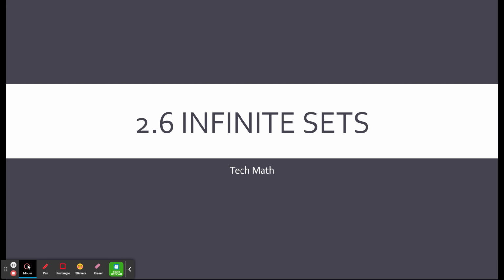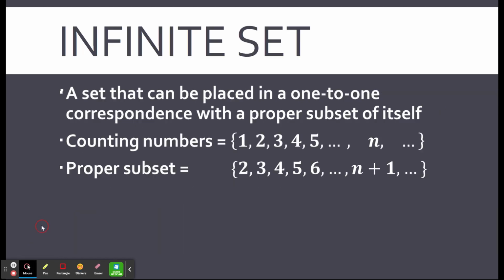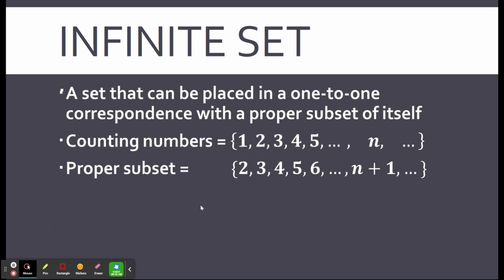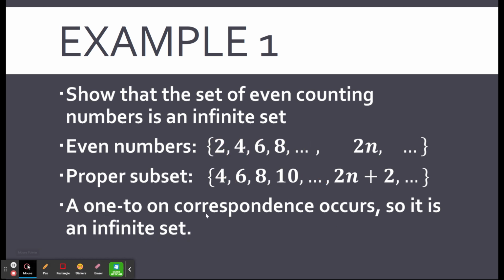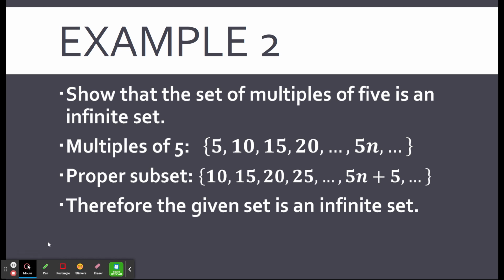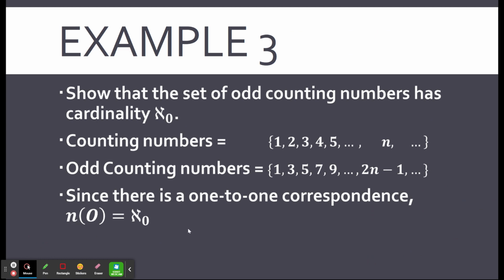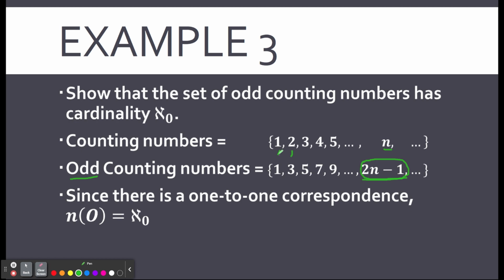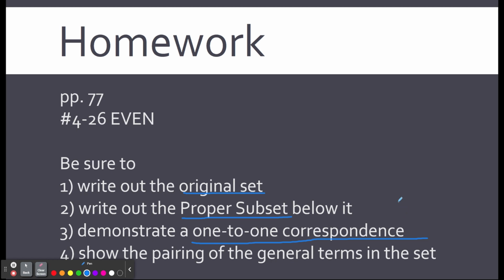Tech 2.6 Infinite Sets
Tech Math 2.6 on Infinite Sets